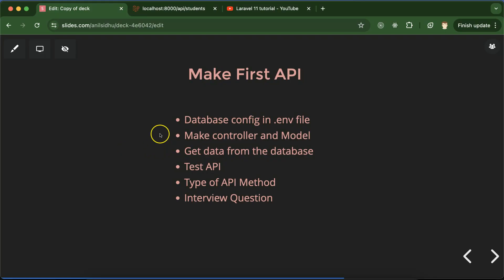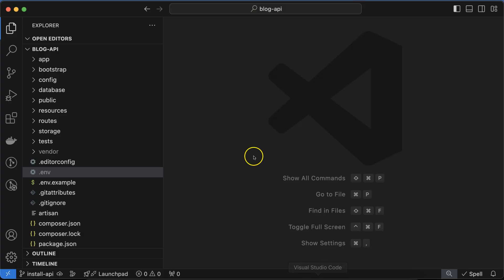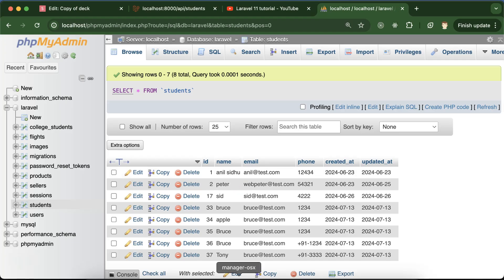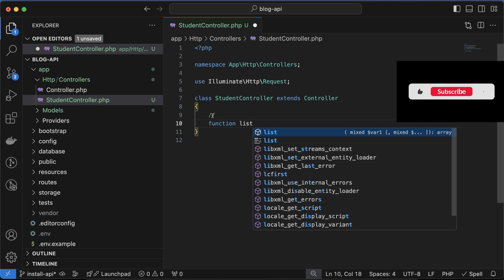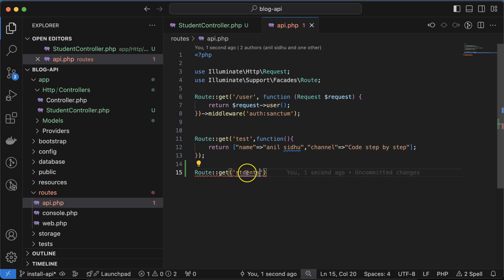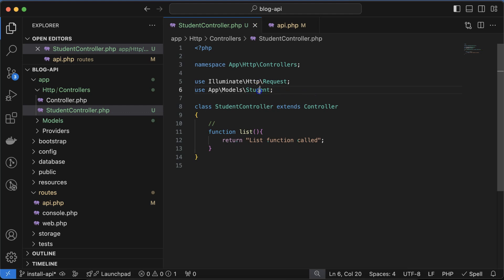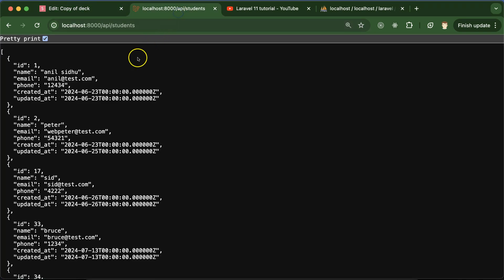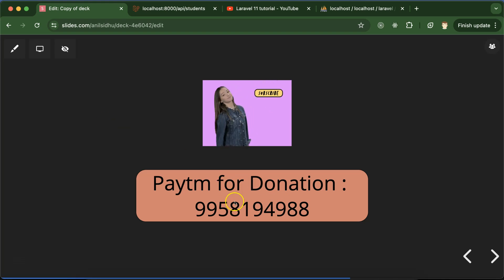Laravel 11 API tutorial #3 Make First GET API with database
In this laravel 9 new feature tutorial, we learn how to install API package in API is in Laravel in english language. Video made by anil Sidhu in english

Database config in .env file
Make controller and Model
Get data from the database
Test API
Type of API Method
Interview Question
Make get method API
get API in laravel